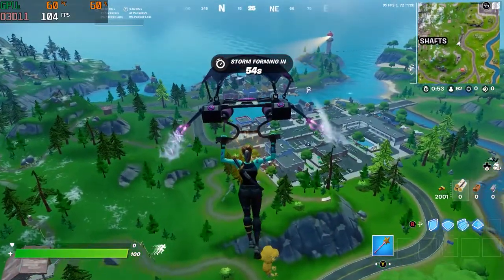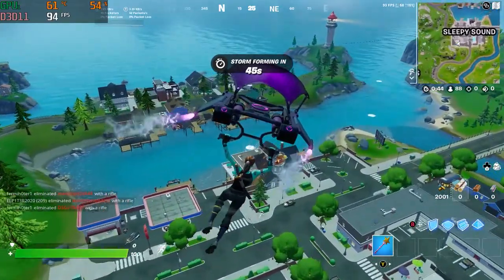Fortnite Win on the Hp Pavilion Gaming Laptop!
In this video Im dropped a win on the Hp Pavilion gaming laptop
on accident when recording for another video!

8GB RAM Upgrade

8GB RAM Upgrade

2070 Super Graphics Card

Ryzen 3800x